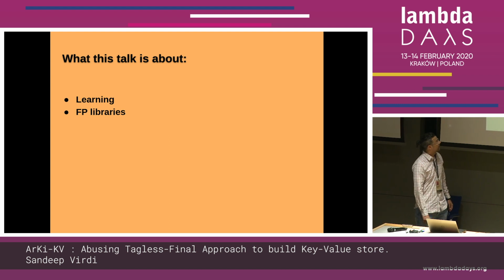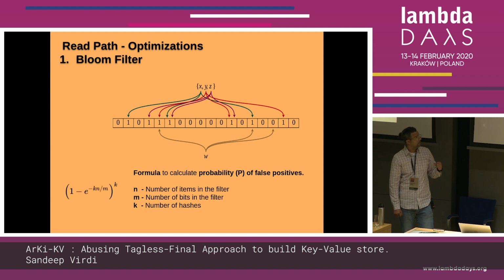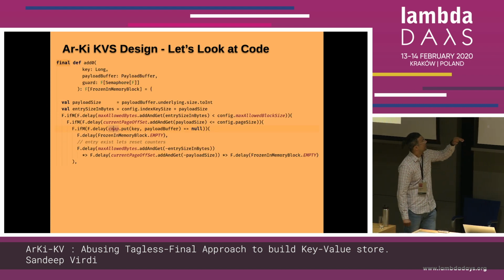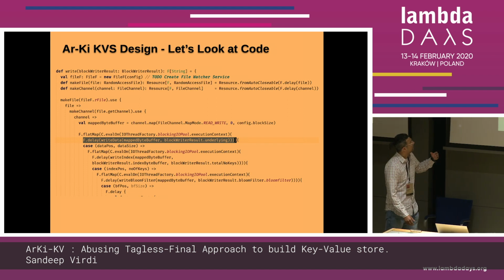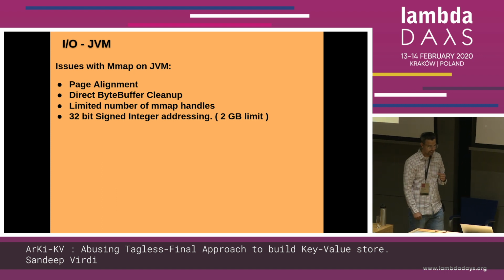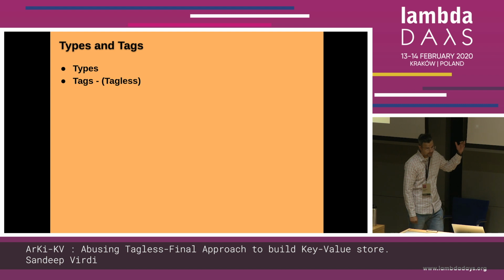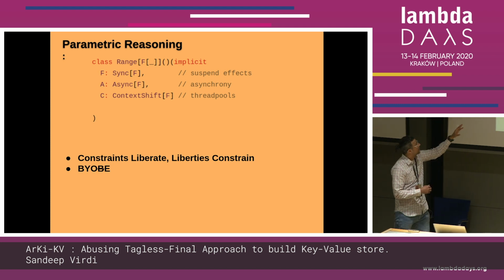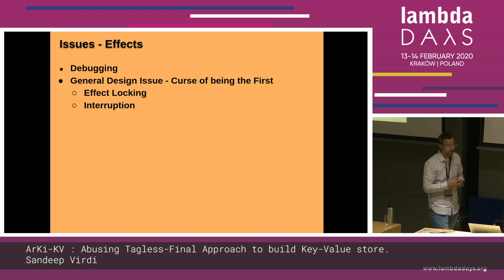Sandeep Virdi - ArKi-KV : Abusing Tagless-Final Approach to build Key-Value store - Lambda Days 2020